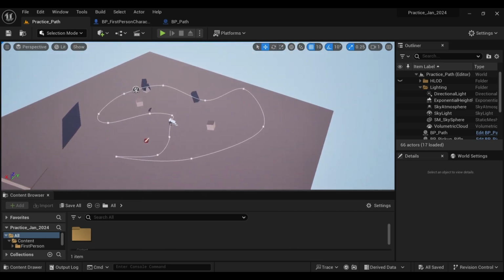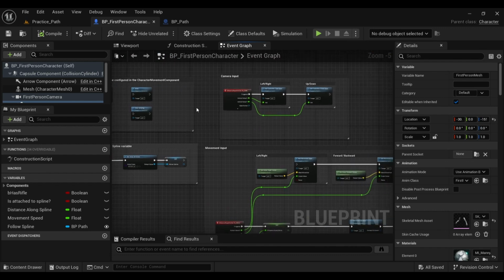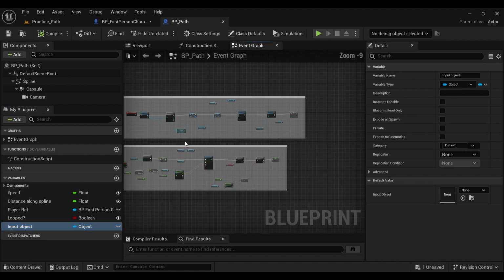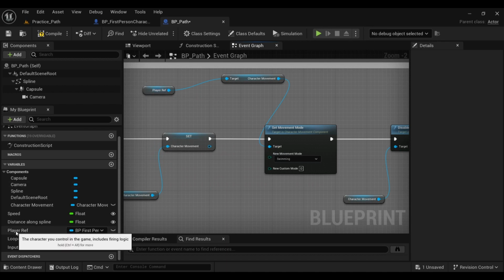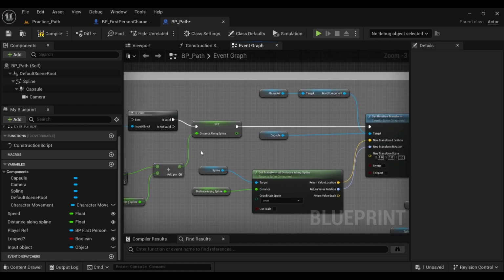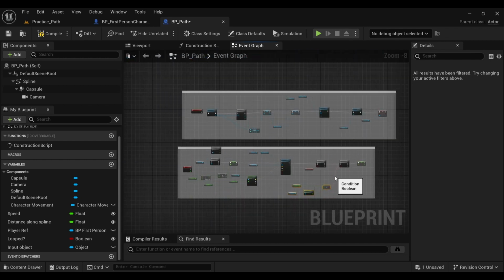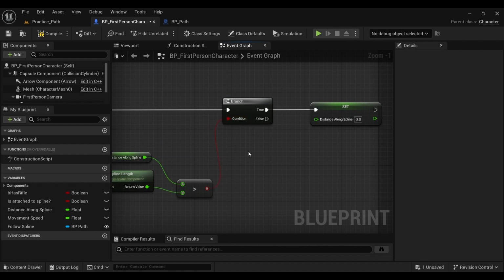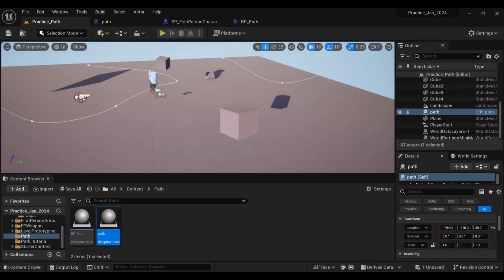Attach First Person to a Spline in Unreal Engine 5 TUTORIAL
Hello everyone! I am still a beginner in the art of blueprints in Unreal Engine, so if anything seems wrong or weird in what I am doing, please, let me know in the comments! I made this tutorial because there isn't much information on how to achieve this effect of the First Person moving on the Spline.
For the creation of this video I used information from some already existing tutorials (this one as well as the help of my programmer friend, Robert! Thank you so much and I hope this helps!